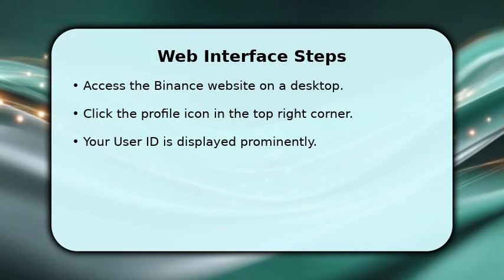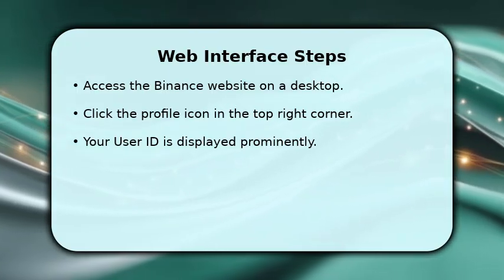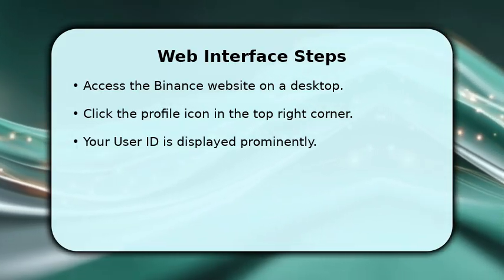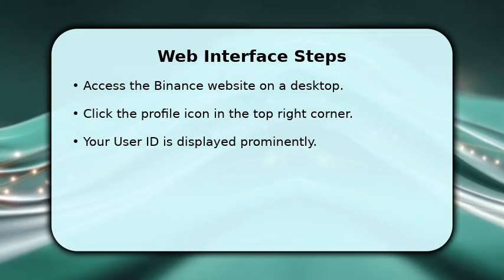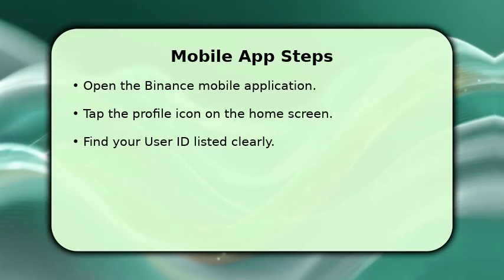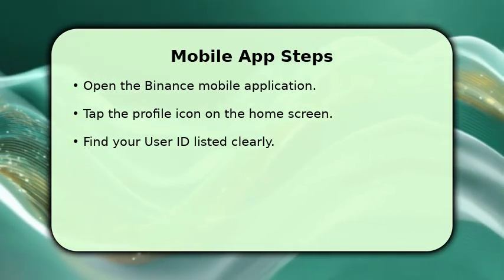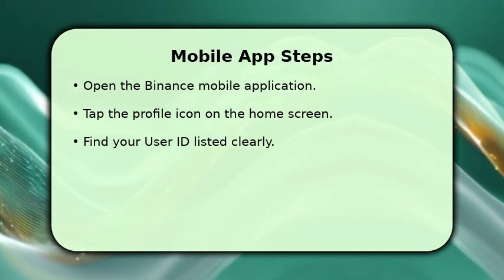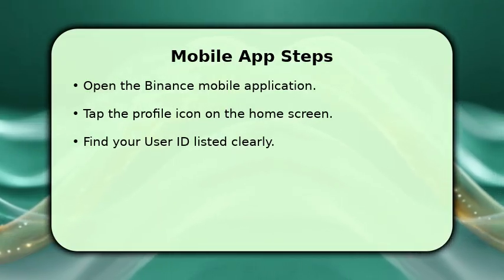How to Find Your Binance ID (Full Guide)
▸ (f) Are you struggling to find your Binance ID? Look no further! In this comprehensive guide, we'll walk you through the step-by-step process of locating your Binance account information. Whether you're a seasoned trader or just starting out, understanding how to access your Binance ID is crucial for managing your cryptocurrency portfolio and ensuring secure transactions. From navigating the Binance website to using the mobile app, we'll cover everything you need to know.